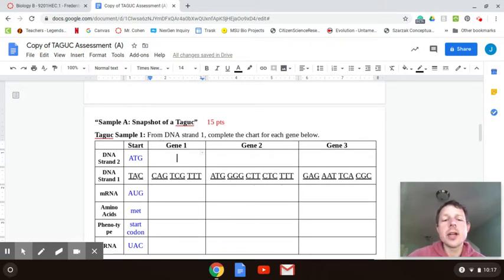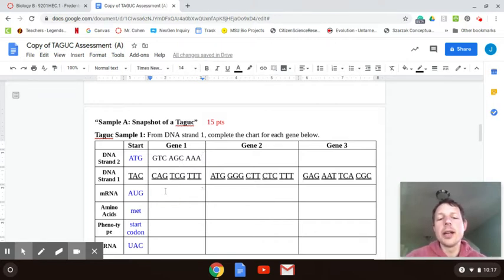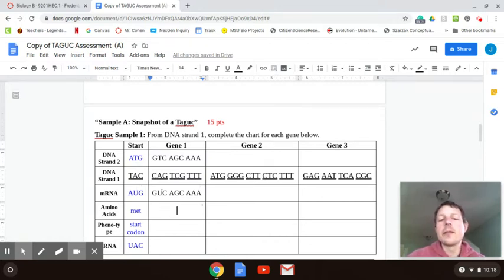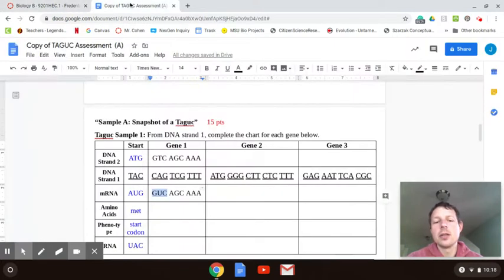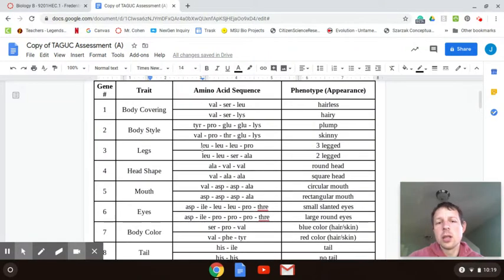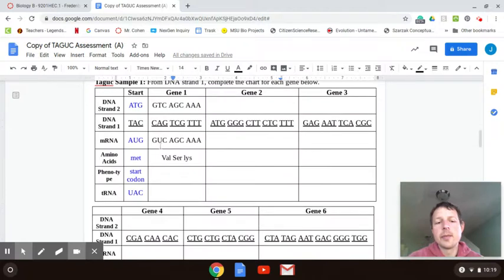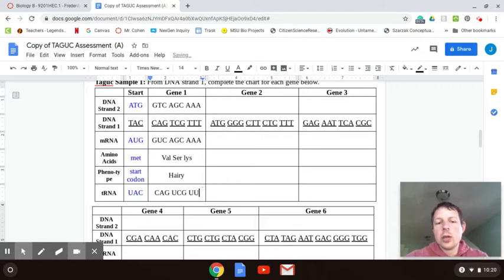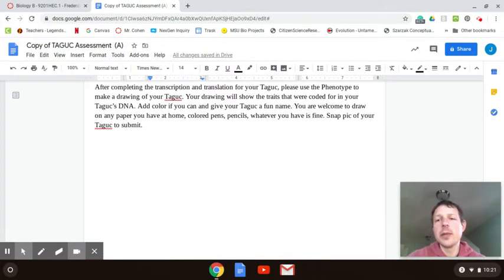Untitled: May 6, 2020 10:21 AM